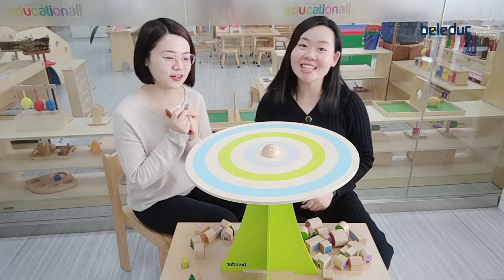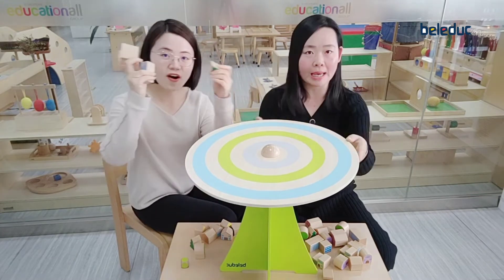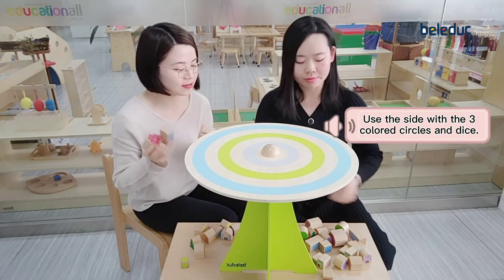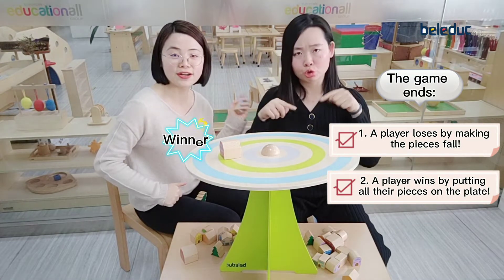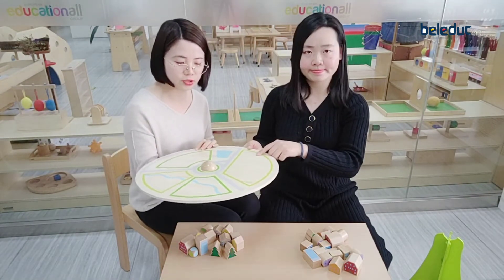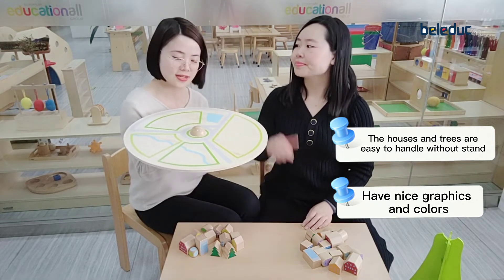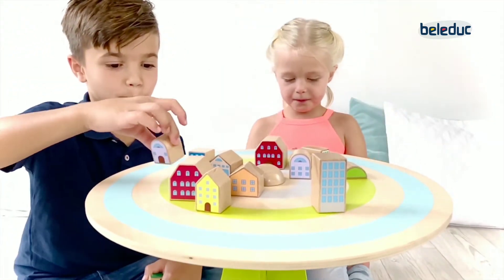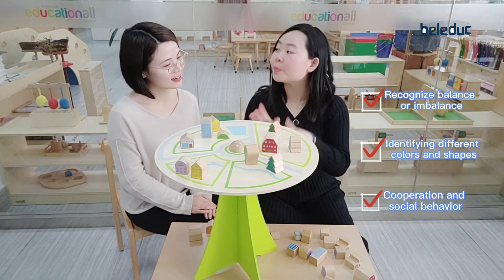EEG Beleduc Wobbling City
Wobbling City is an amusing balance and skill game! Build a colorful city with your friends.
Will you manage to balance it on the wobbling plate?
The aim of the game is to put all the houses and trees on the wobbling plate without making them fall. The gameboard is double-sided and it allows different game variations as well as free play.